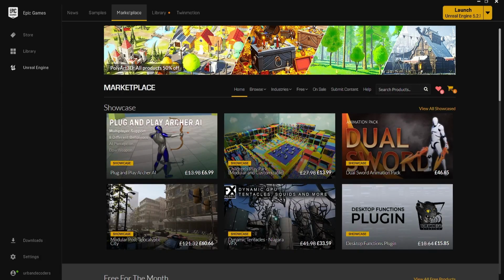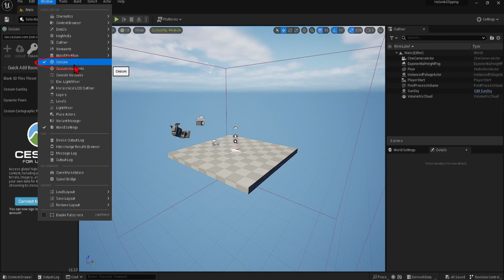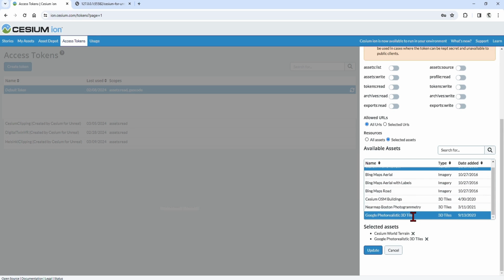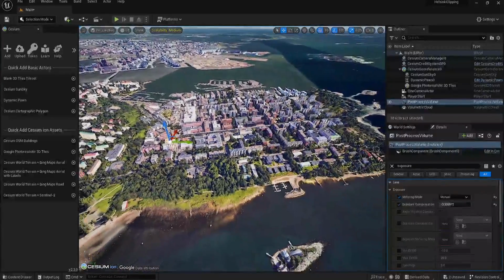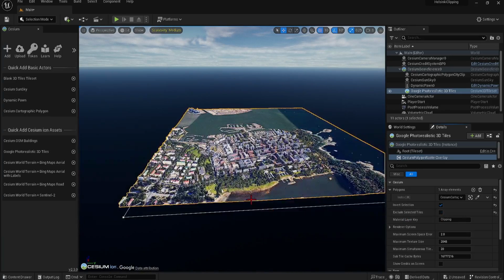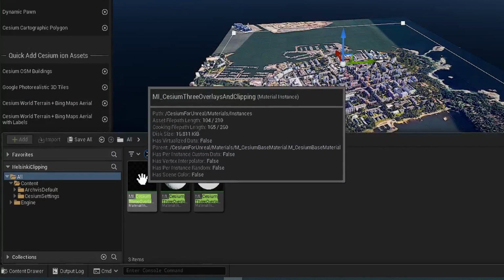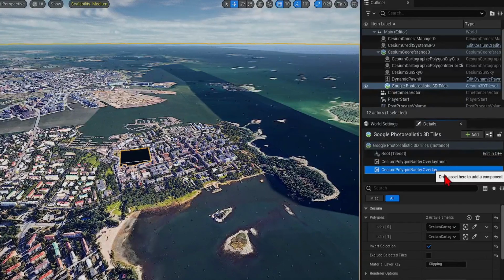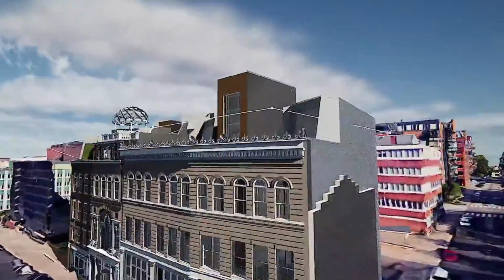Create custom sites with Google Tiles - Quick Streaming (Unreal 5.3)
In this video I will go through how to clip sites from Google photorealistic tiles that can be streamed into Unreal 5.  You will notice that the google tiles are great for aerial views and use in backgrounds, however when you get close up the quality is very low and difficult to insert your own design.  This is why the capability to crop and clip out multiple key areas and replace with other tiles or your own models is very useful.

00:00 Intro
00:29 Cesium Plugin and account
01:32 Unreal basic setup
02:38 Cesium Ion Token
03:45 Set world location
05:16 External Polygon clip
08:00 Multiple Polygon Clips
10:35 Adjusting Clipping boundaries
11:20 Import Models to site
11:30 Outro